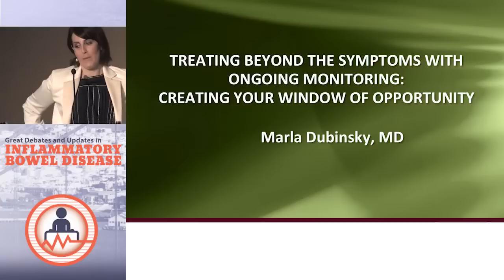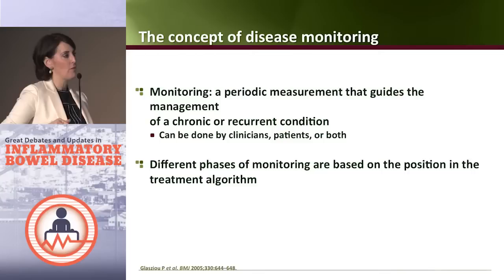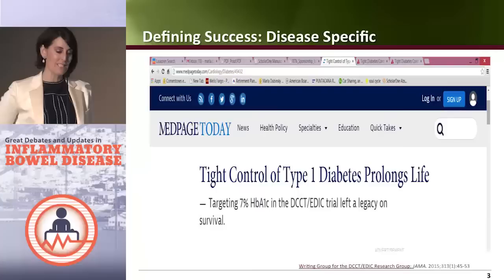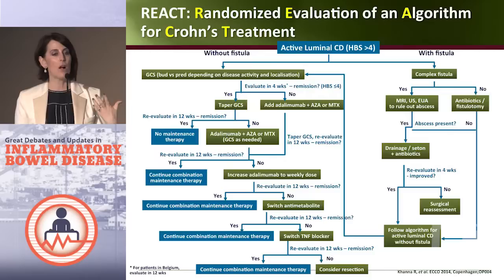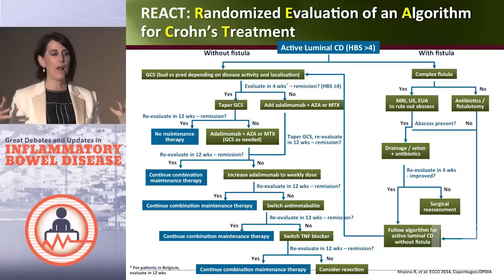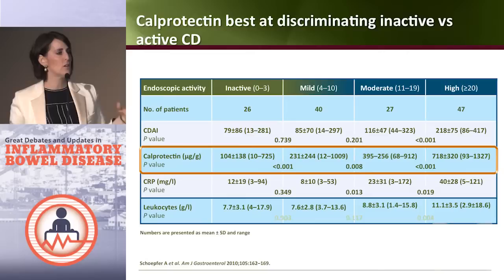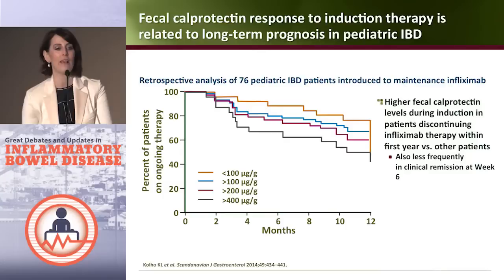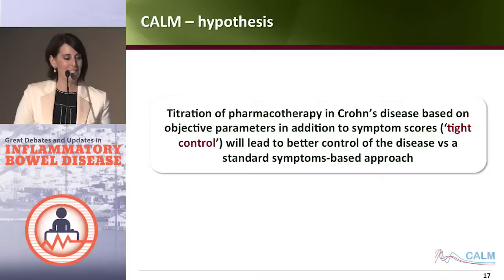Role of Disease Monitoring in IBD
Filmed on location in San Francisco during the Great Debates and Updates in Inflammatory Bowel Disease 2015, this webcast is part of a series that provides a comprehensive overview of the most significant advances in the treatment of IBD, and leaves attendees with valuable take home information.

In this presentation, Dr. Marla Dubinsky examines the role of disease monitoring in IBD.